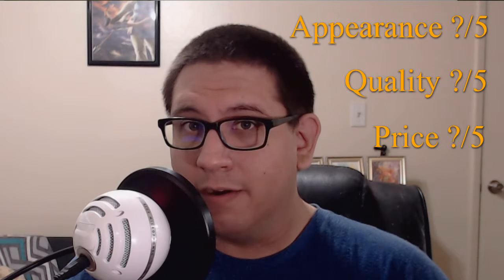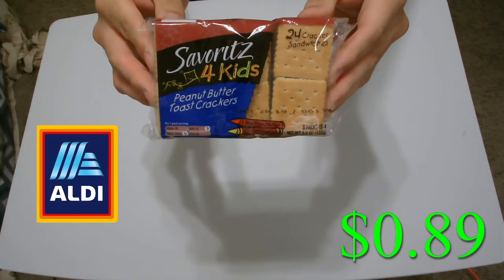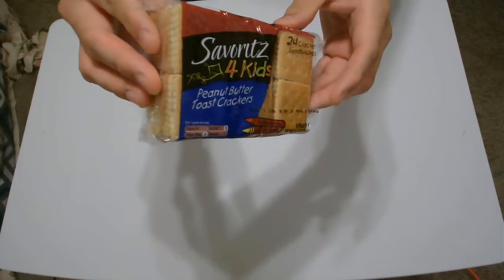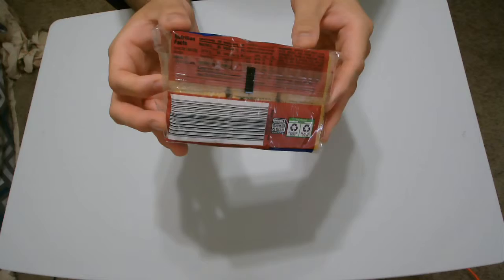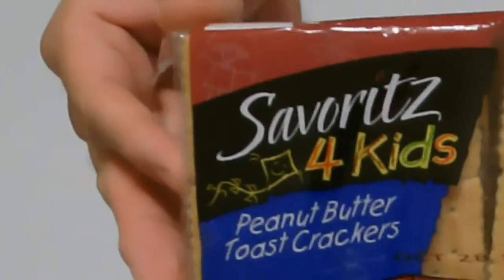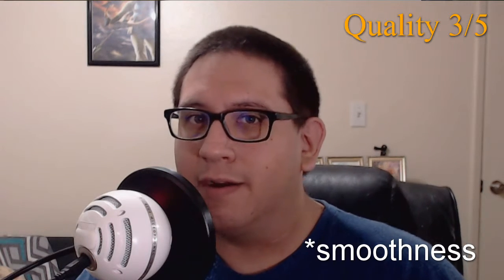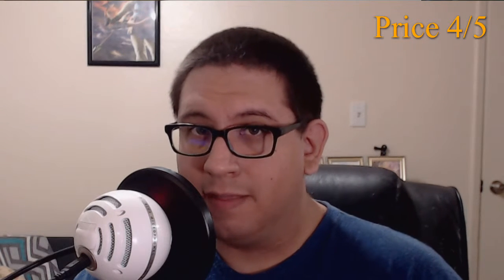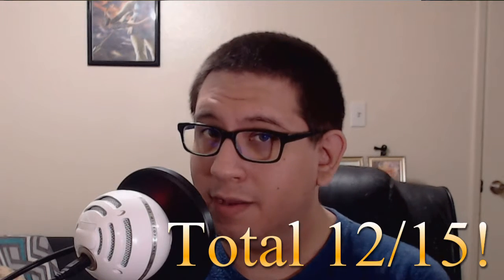Aldi Peanut Butter Crackers Review!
For this food review I wanted to relive the good ol' days when Austin crackers were a staple in my household.

The outcome was not quite what I expected...

For those who want dem socials!